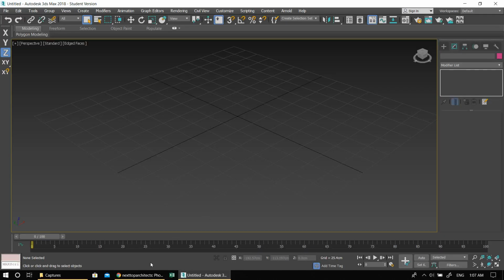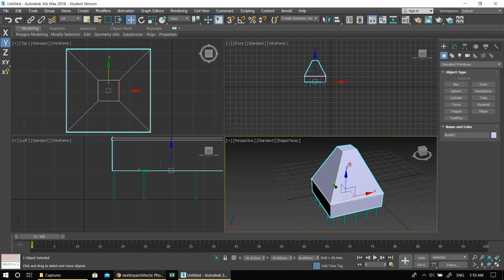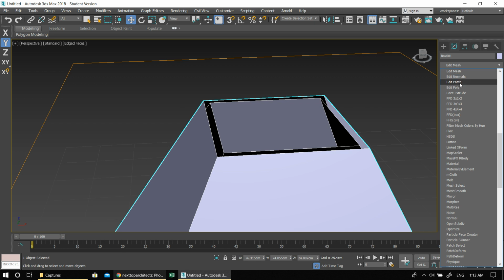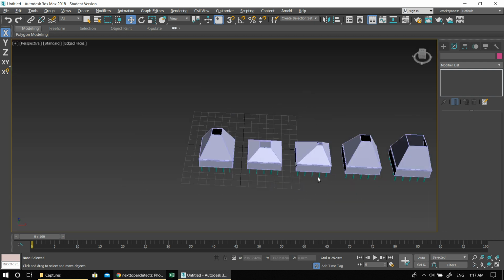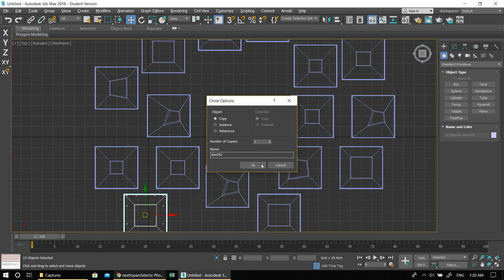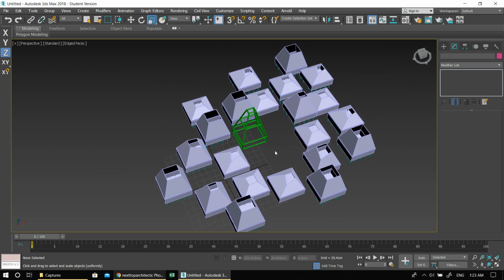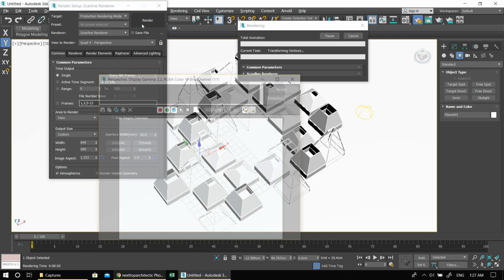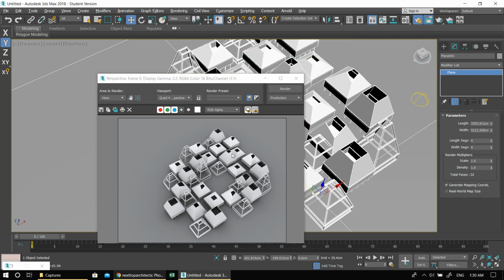3ds Max Tutorial for architecture students, Editable Poly, lesson 3, Part 2.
In Part 2 of lesson 3, we build an abstract project from scratch, using edit poly tools and different modifiers.